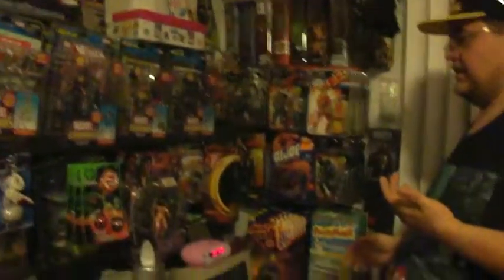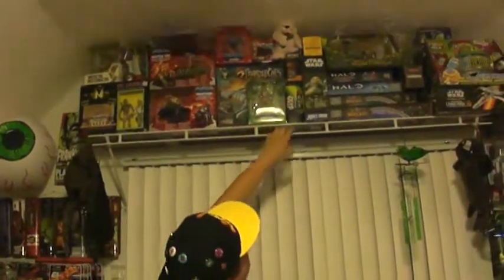Mr. C's Toy X-Po part 2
Season 4 Episode 5: In this second installment of a three part series, we delve deeper into Mr.C's vast array of toys and figurines!